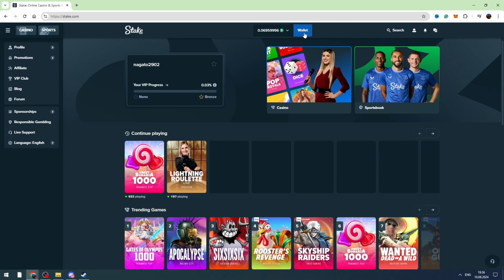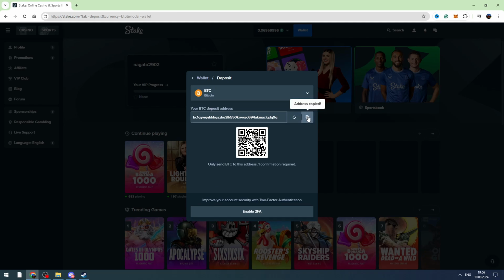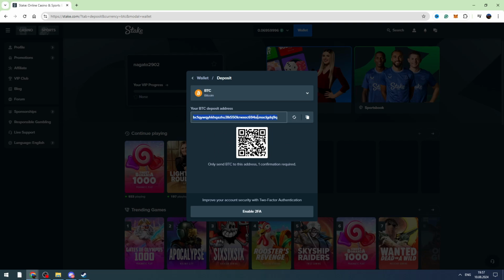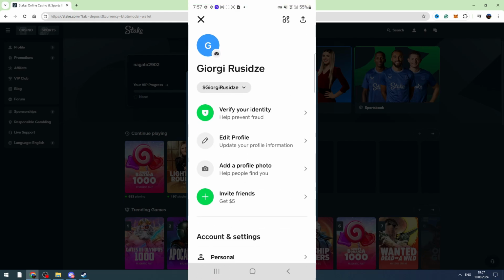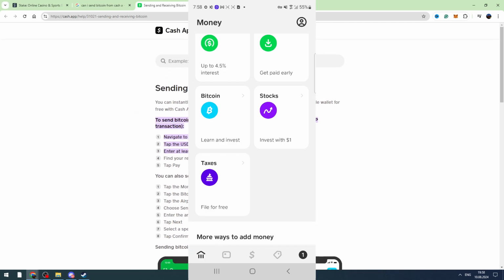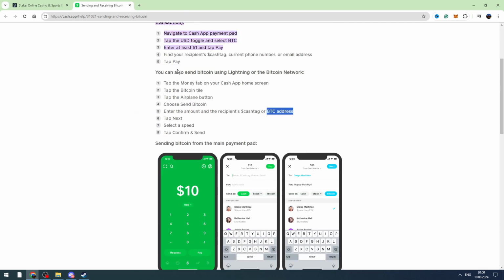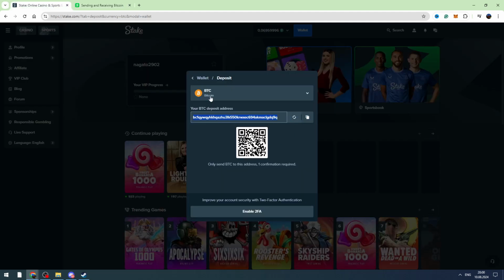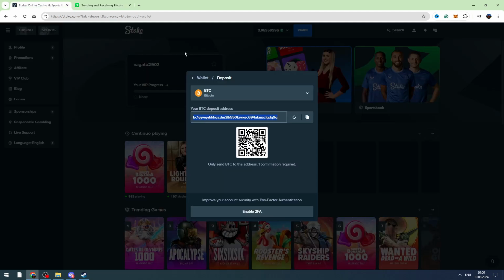How to Transfer Money from Cash App to Stake 2026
How to Transfer Money from Cash App to Stake 2024

Learn how to easily transfer money from Cash App to Stake in this step-by-step guide. Quickly fund your Stake account using Cash App!